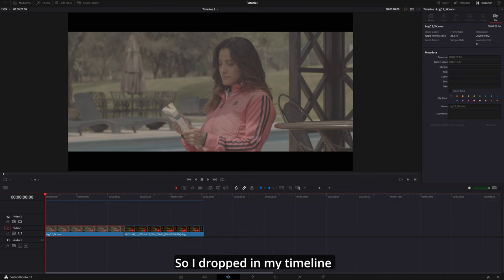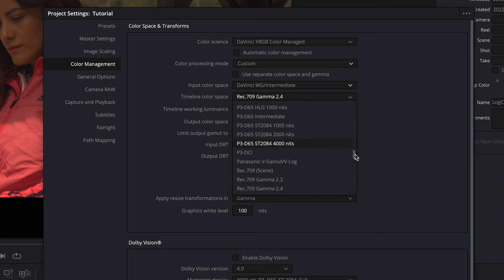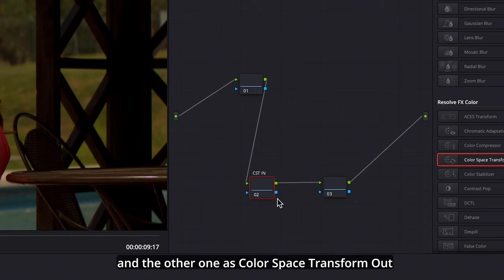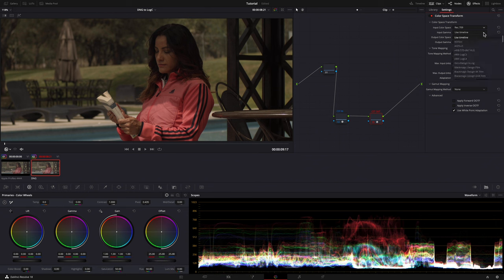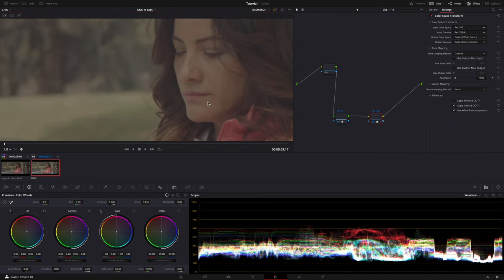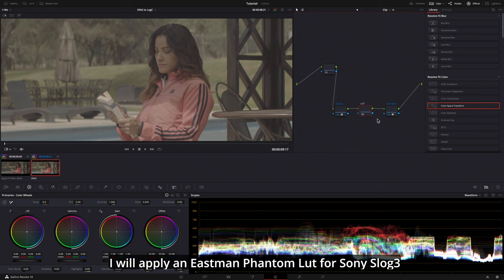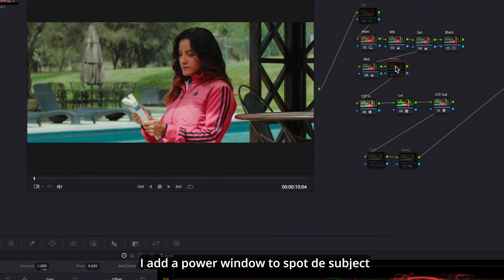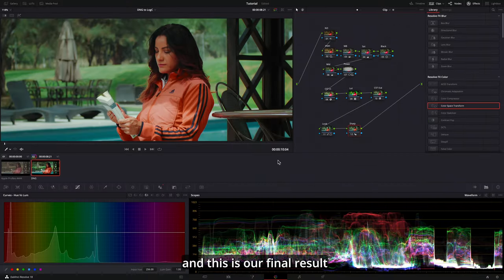EOS M Raw CinemaDNG footage transformed to any Log profile in Davinci Resolve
How to transform EOS M raw footage in any Log profile into Davinci Resolve.
Comparison between a transformed CinemaDNG to a log profile and a ProRes 444 LogC profile exported directly from MLV.

Color grading of a cinemaDNG clip transformed in Slog3
The clip was filmed with a Canos EOS M
2.5K frtp mode
canon nFD 50mm F/1.4